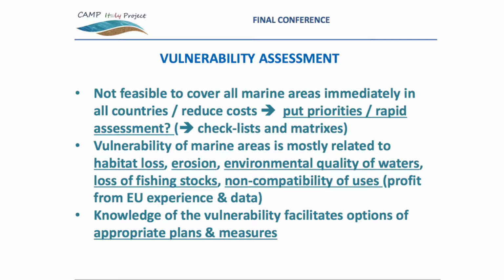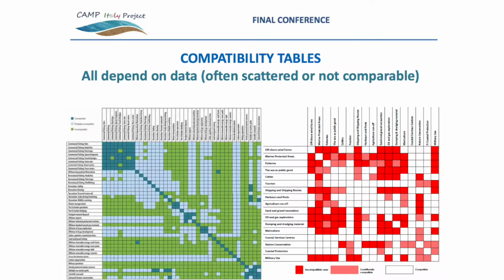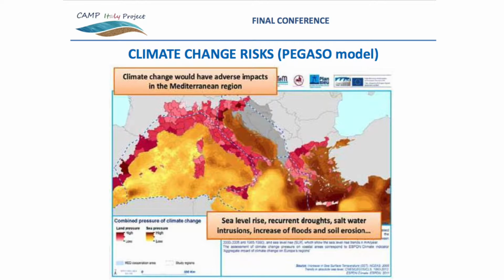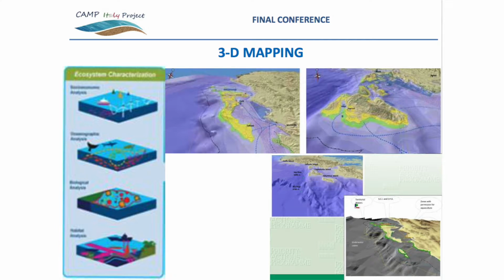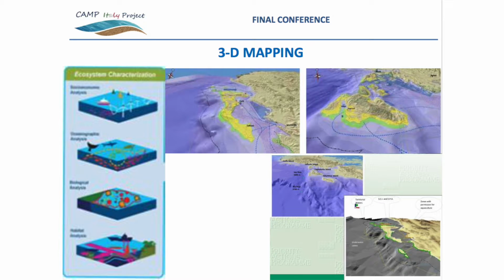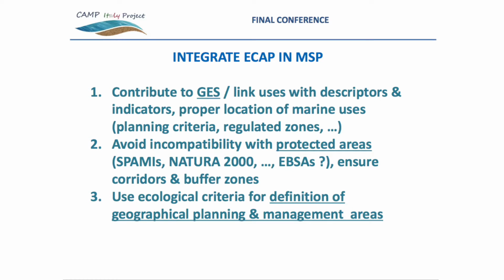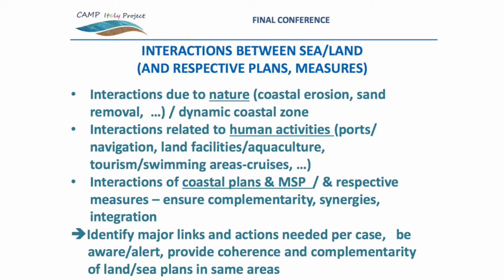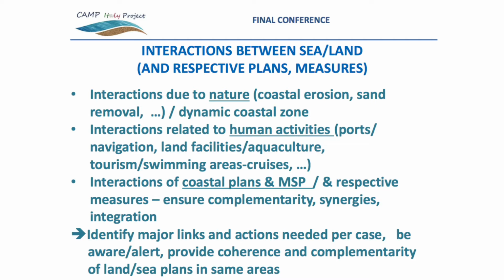Final Conference_Athena Mourmouiris_Roma2/2_ 17/01/2017